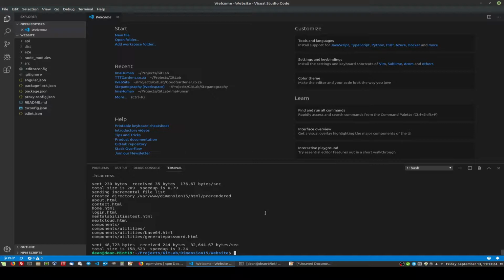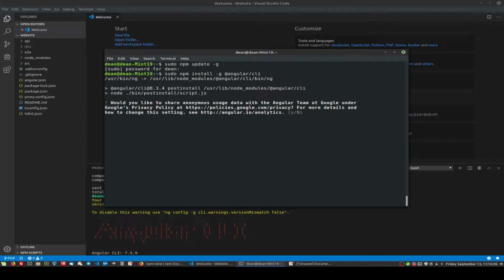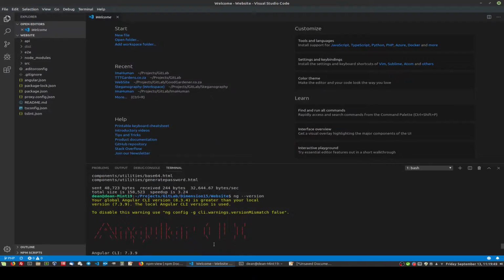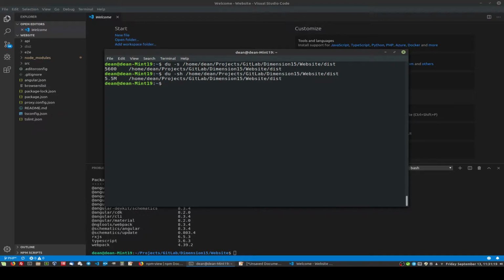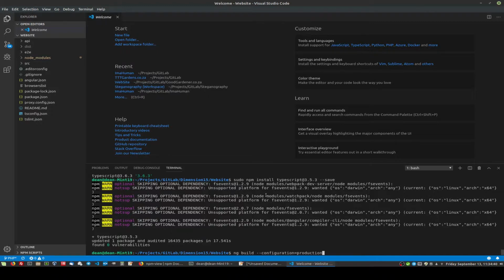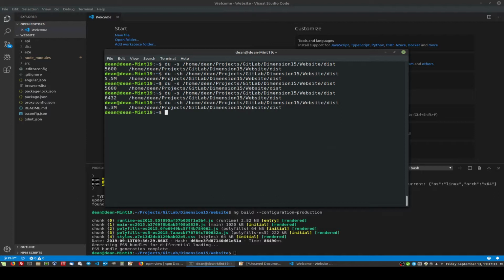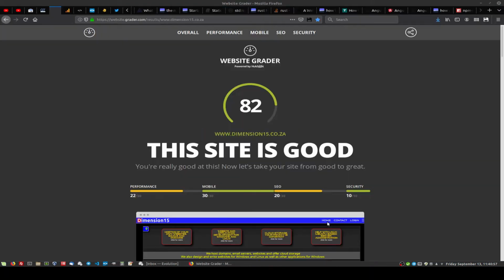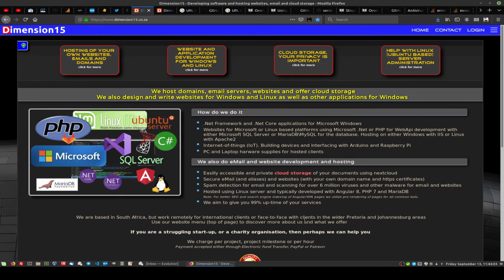Upgrading Angular 7 project to 8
As a linux user prefix these commands with : sudo

Update NMP: npm update -g
Update Angular: npm install -g @angular/cli

Change to your project folder and update the project to 8: Try: ng update --all=true if that does not work try: ng update --force --all=true

Build project from within project folder: ng build --prod
On build of upgraded project a typescript error occurred so I update it by hand:
  npm show typescript@* version 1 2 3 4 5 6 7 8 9
  npm install typescript@3.5.3 --save

Rebuilt and it worked fine.
Test project locally in your browser with: ng serve -o